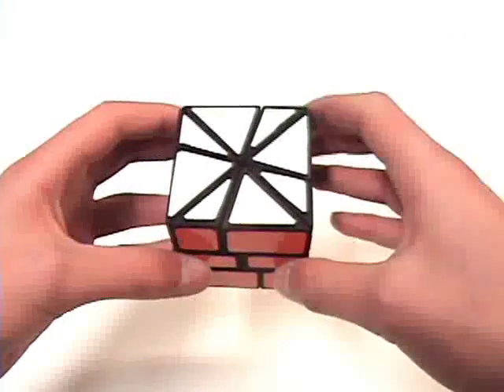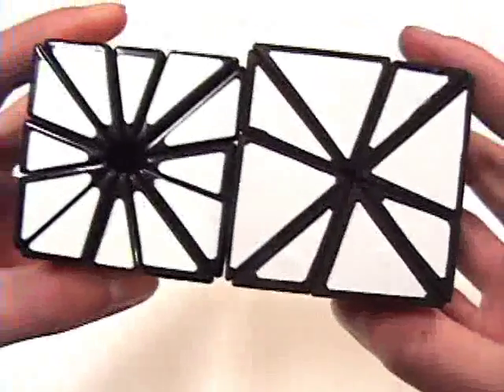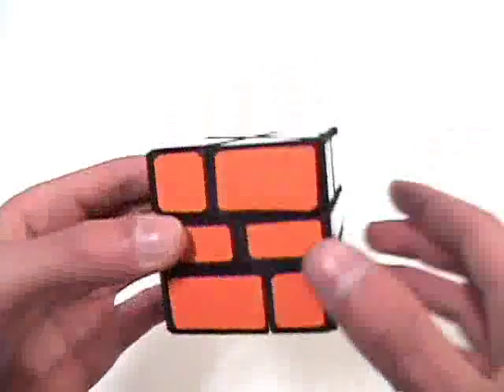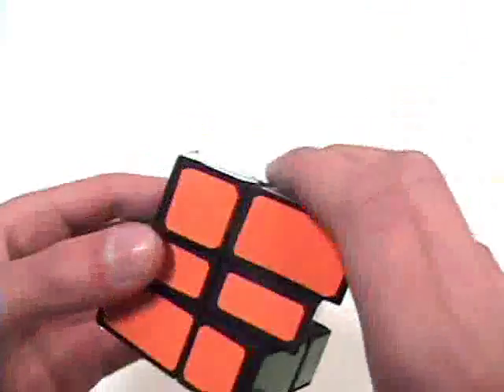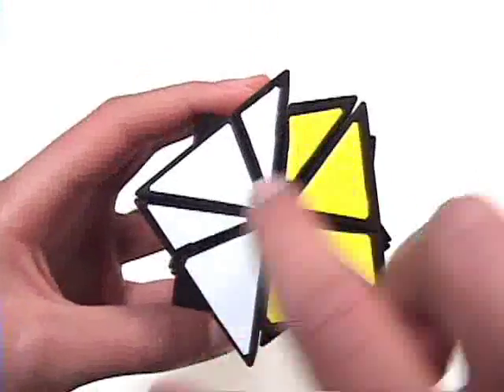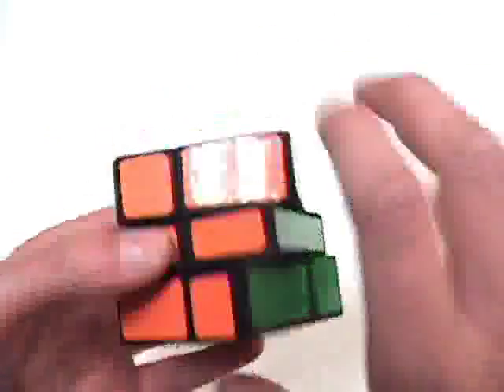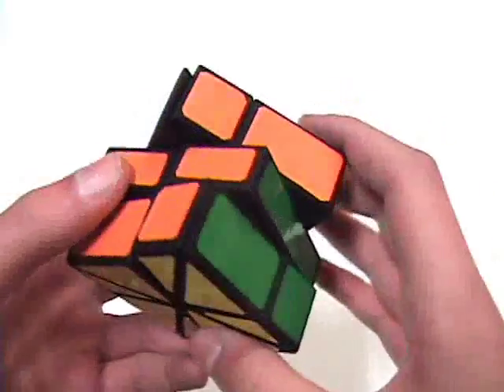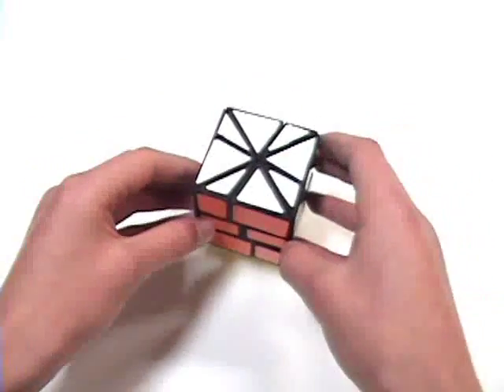Windmill Square-1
Here it is, my first 3-D printed custom puzzle, the Windmill Square-1. It is a Square-1 with its cuts rotated along the top face so that they go through the edges of the cube, however this version was designed to have no mirrored parts, making the layers offset and also making the puzzle more difficult to solve.